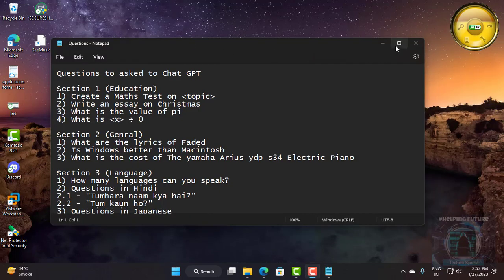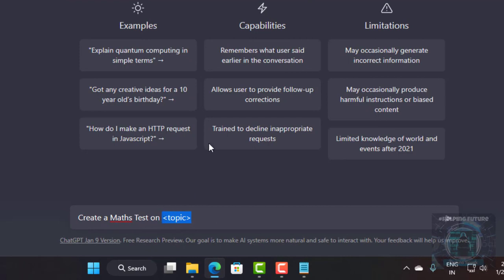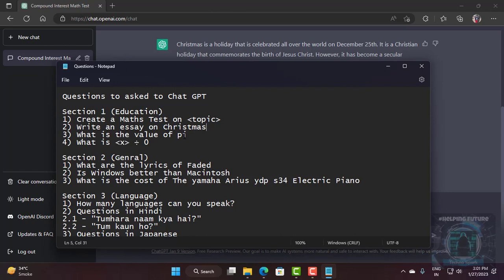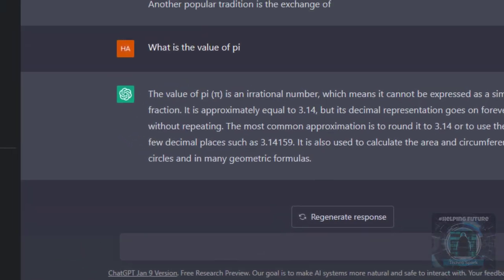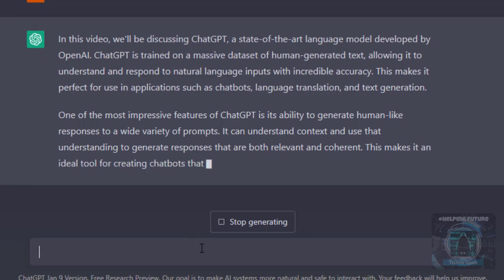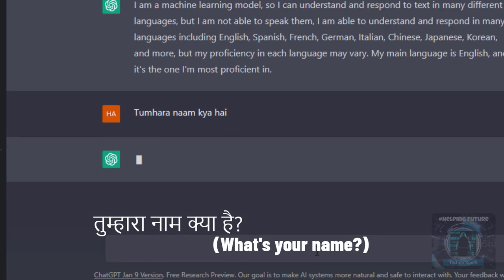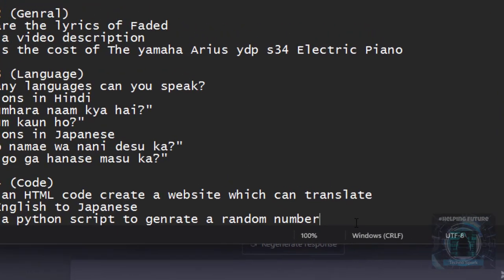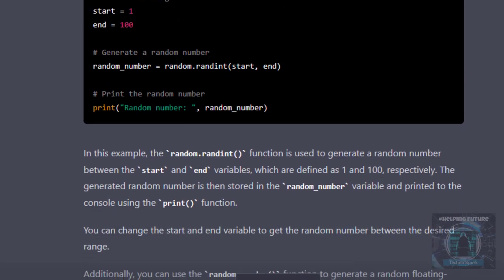You need to use Chat GPT RIGHT NOW!!!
Hey guys! welcome back to the channel Techno Spark,
Today I'm not gonna write description, Chat GPT is gonna do it! So here it goes! -
ChatGPT is an advanced language model developed by OpenAI. This model is capable of generating human-like text based on the input provided by the user. With its ability to understand context and generate meaningful responses, ChatGPT has become one of the most popular language models in the field of AI.

In this video, we will explore the capabilities of ChatGPT,  and how it works.

Whether you are a developer, researcher, or simply curious about AI, this video will provide a comprehensive understanding of ChatGPT and its potential to revolutionize the way we interact with technology.

So sit back, relax, and join us as we delve into the fascinating world of ChatGPT.

Time stamps -
00:00 Intro
02:25 Section - I (Education)
07:03 Section - II (General)
09:04 Section - III (Language)
11:22 Section - IV (Coding)